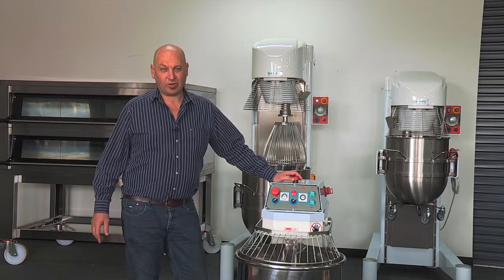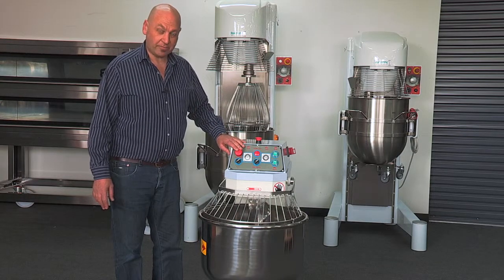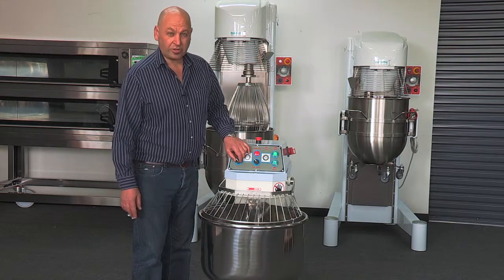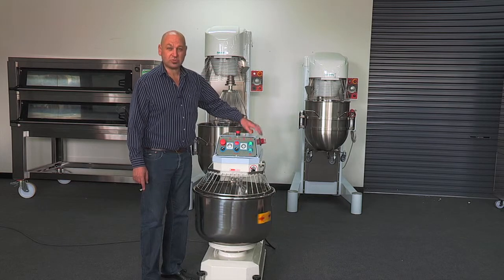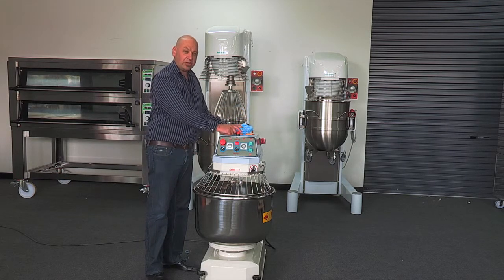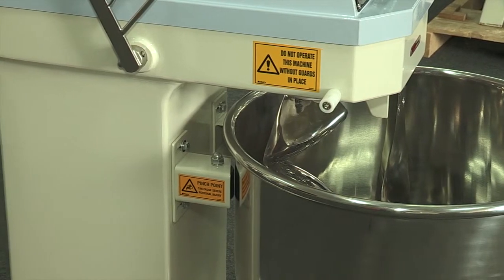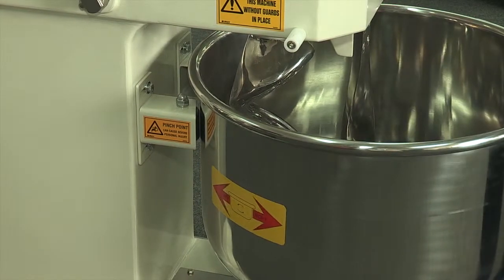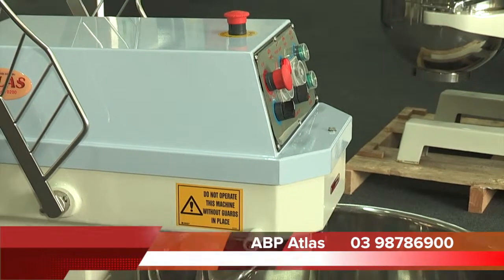Dough Mixer from Australian Bakery and Pizza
This video is about the NEW S80N Dough Mixer from Australian Bakery and Pizza - Bakery and Pizza Equipment suppliers.